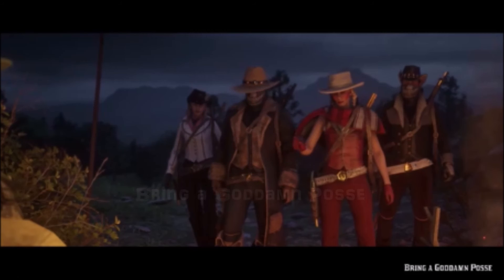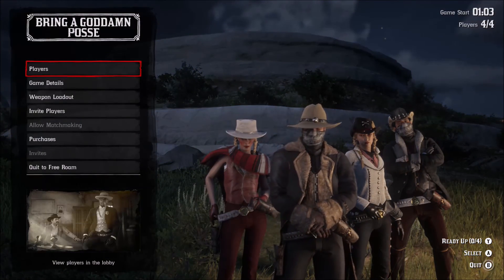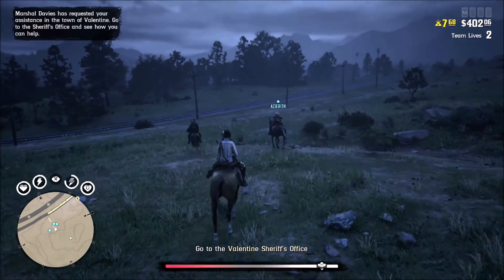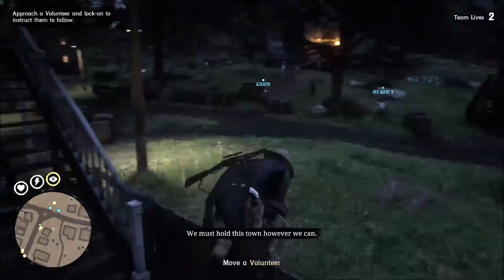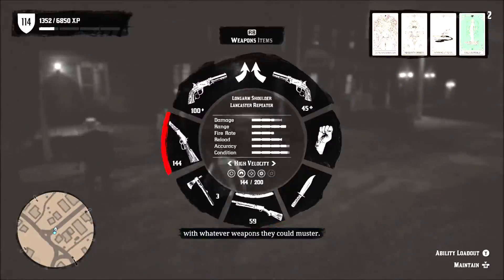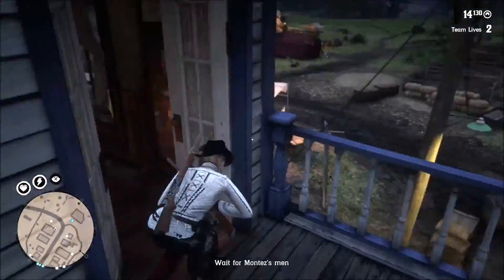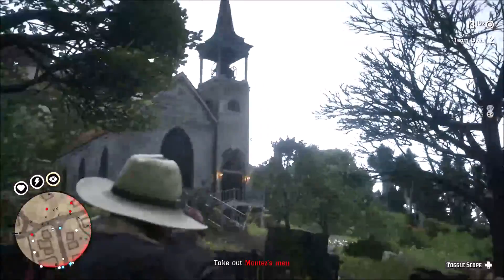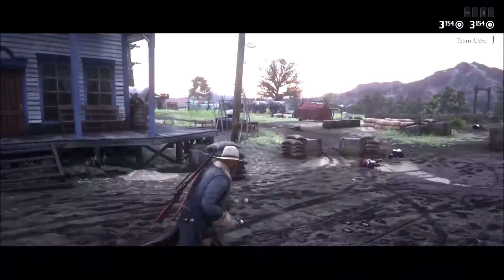Red Dead Online: Bring a Goddamn Posse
Get gold status and get through the Bring a Goddamn Posse story mission in Red Dead Online with a little help from the Blackwater Bandits. We'll show you the best way to beat the mission, and what you need to do to get the best score.

The BWB play on XBox One